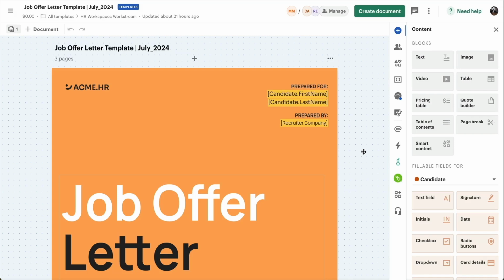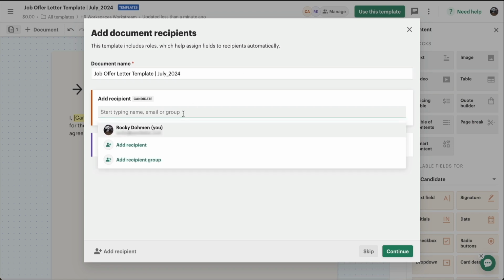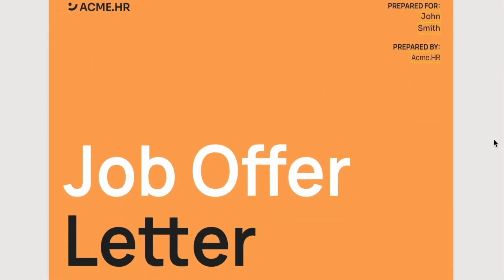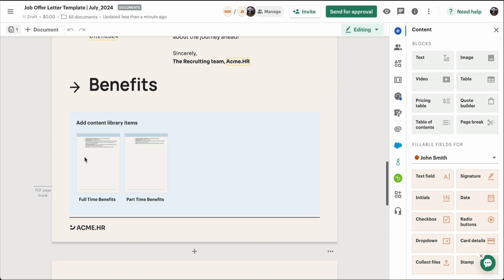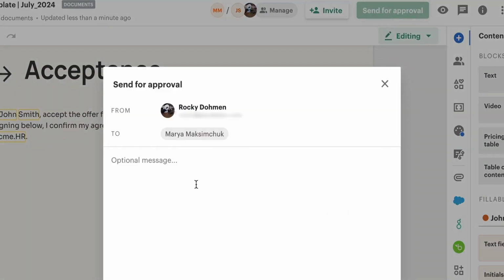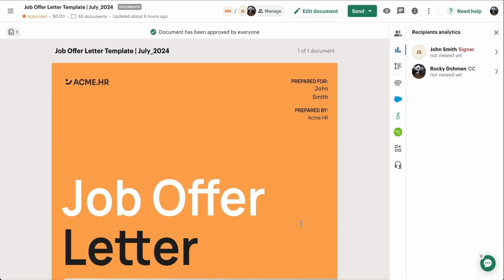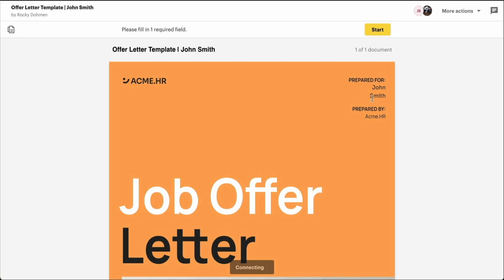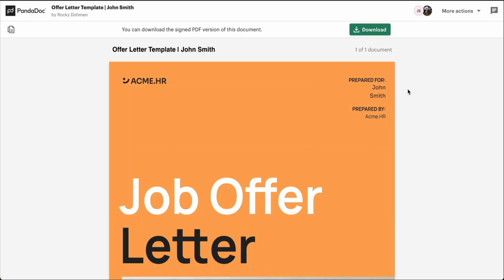Simplify Offer Letters with PandaDoc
Make selling customer-centric.